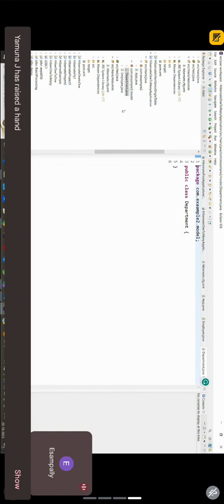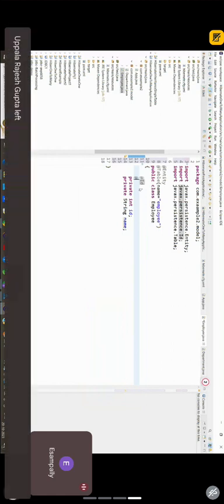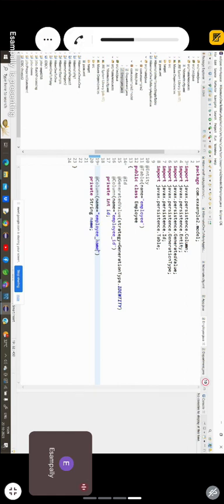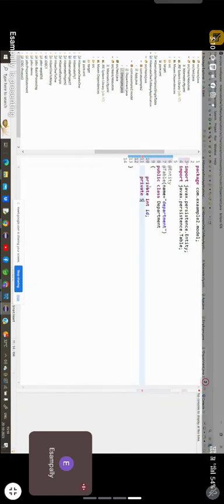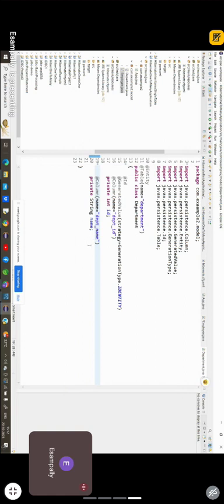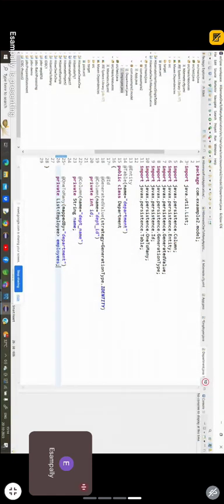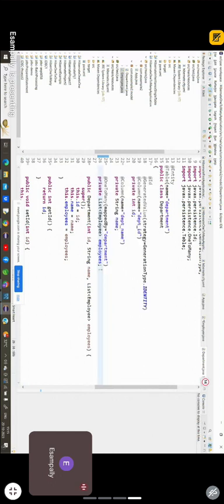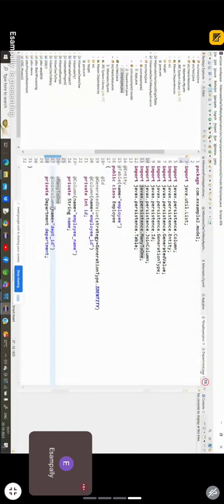Maven Project HibernateOneToManyApplication. 2nd program part1